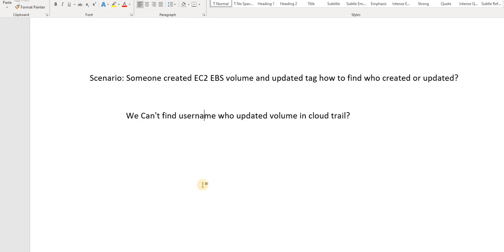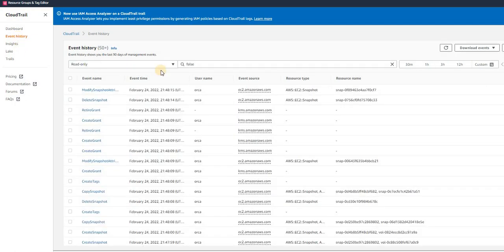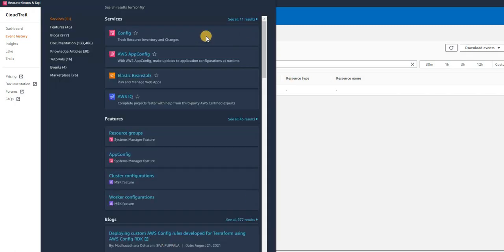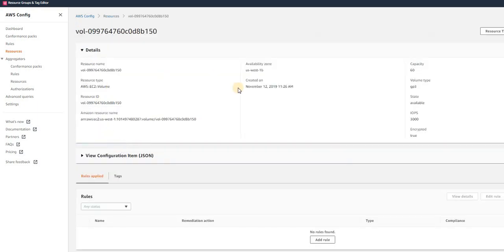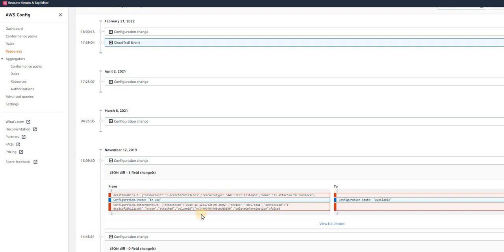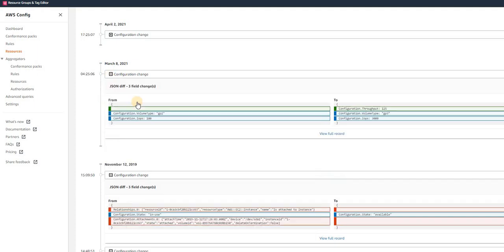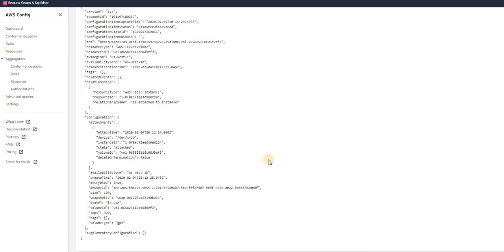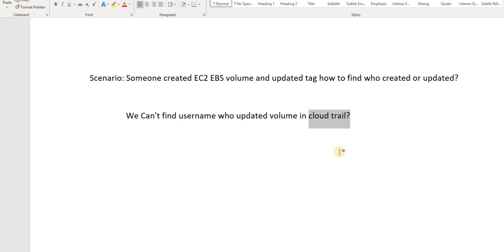EC2 Troubleshooting Steps -Part3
AWS EC2 Troubleshooting Scenario -Part3